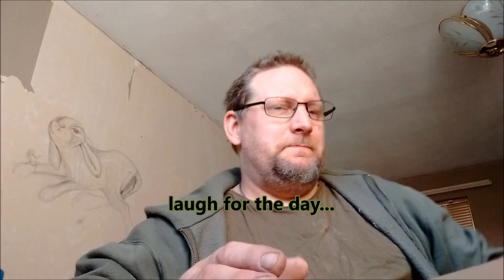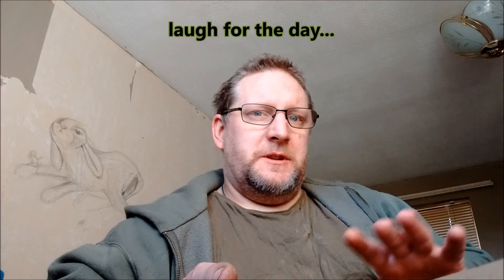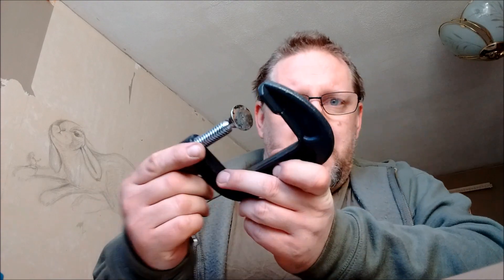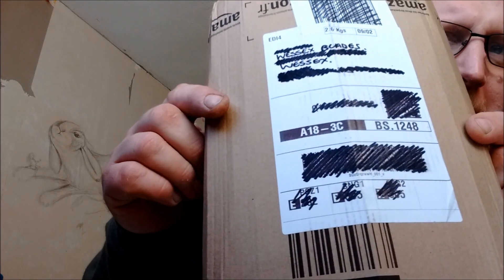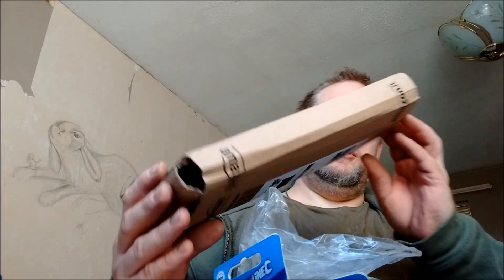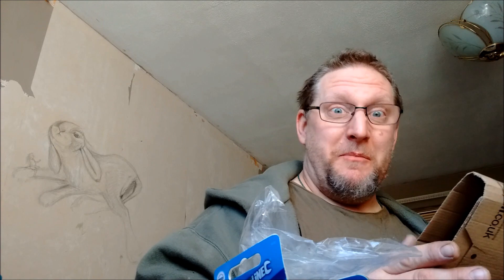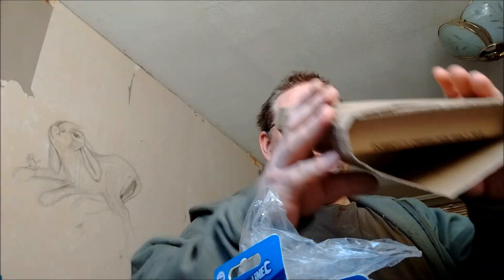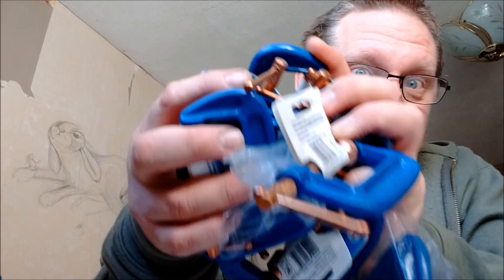Laugh of the Day, an Amazon delivery...